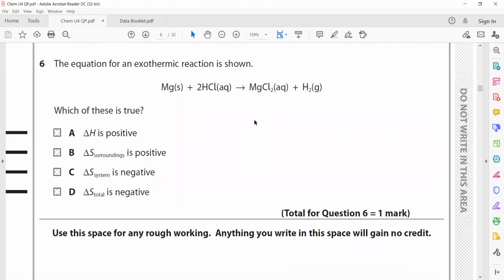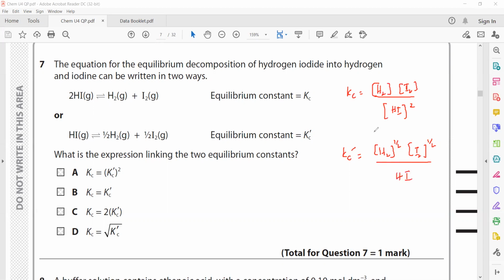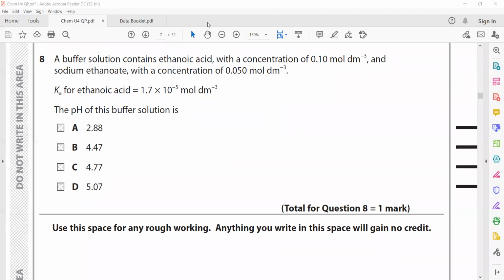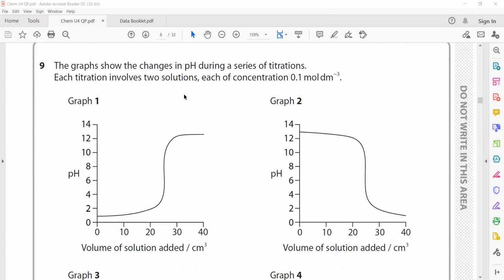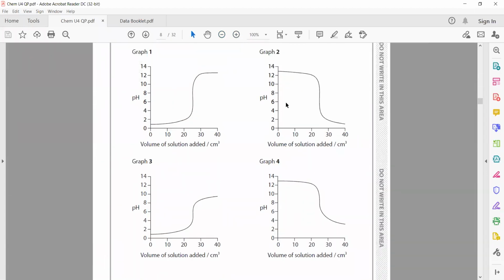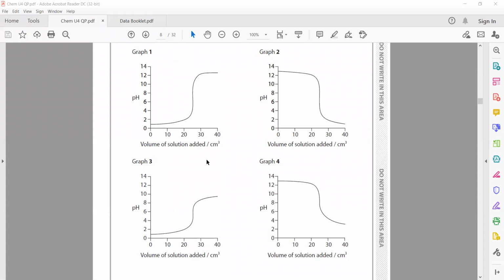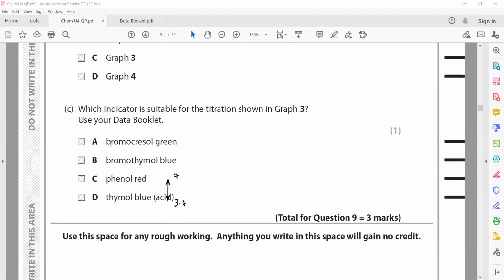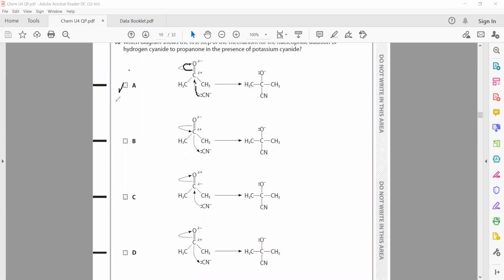Edexcel A2 Chemistry Unit 4 May Oct 2020 Mcqs 6 to 10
Edexcel A2 Chemistry Unit 4 May Oct 2020